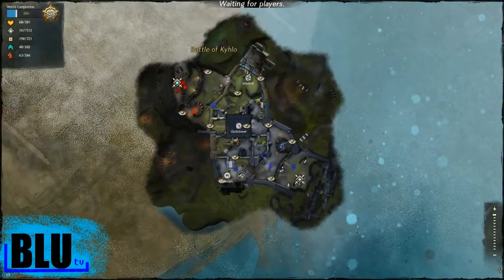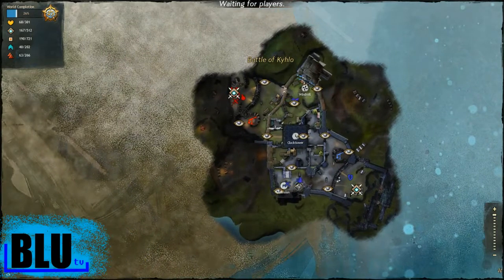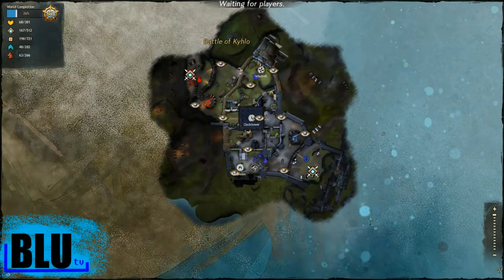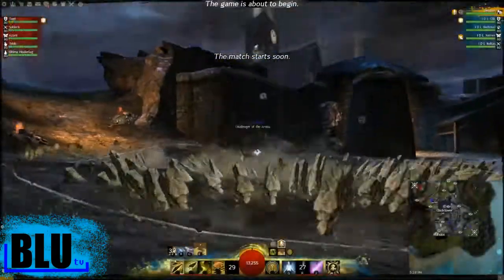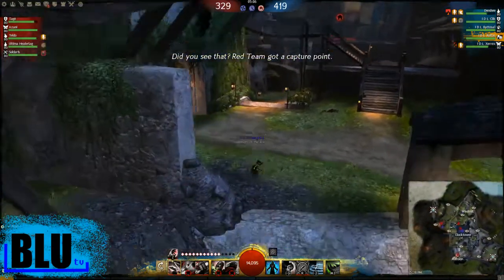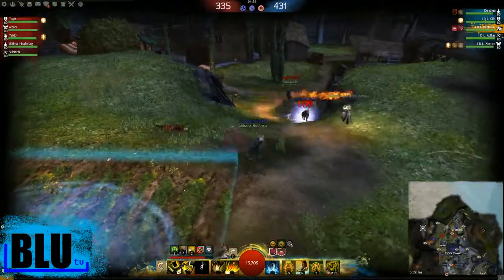[IDL] Idle vs [MiM] Made in Meta (Game 4/4)